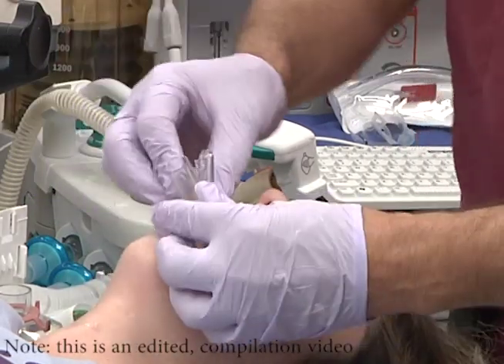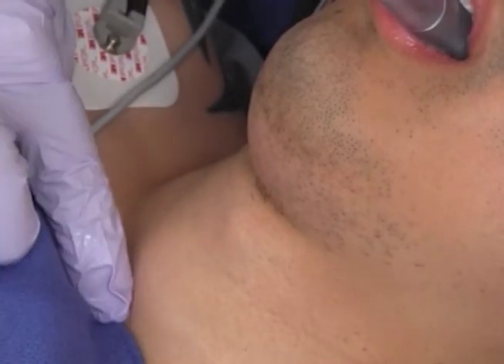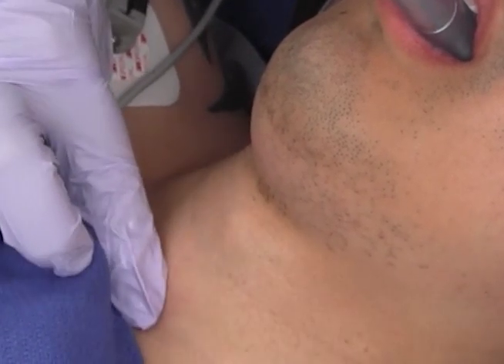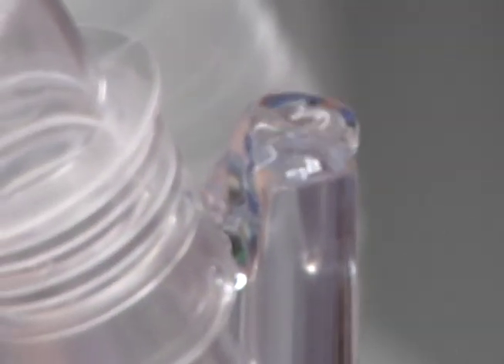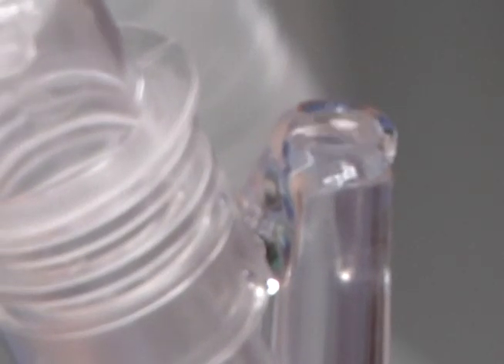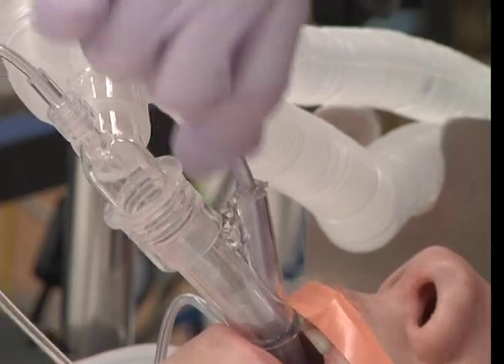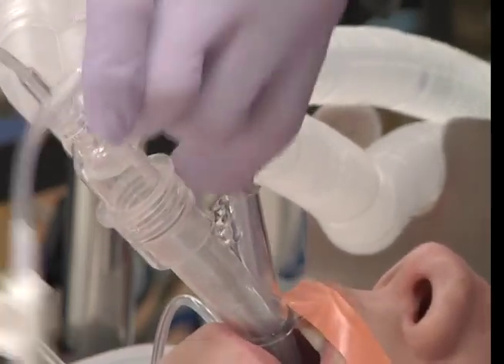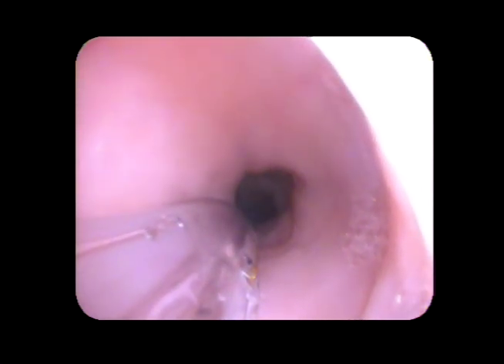Testing a 2nd generation SGA from AOD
When Archie Brain developed the first second generation supraglottic airway, his intent in adding a gastric drain was to allow the operator to verify the LMAs position - it was not to allow emptying the stomach.  The suprasternal notch test and the placement of a gastric drain tube are shown. It should be noted that the SSN test was first described and published by M Stix and N OConnor